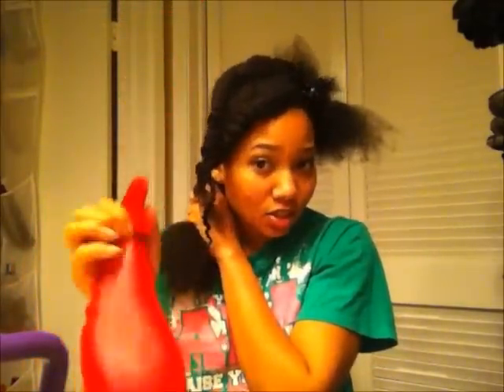Detangling Natural Hair the EZ way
This is the method I use to detangle my natural hair to avoid breakage. You can modify these techniques as needed to fit your needs. Peace.Love.Prosperity